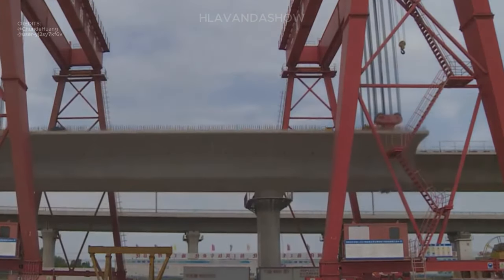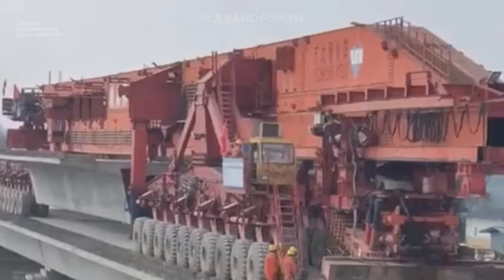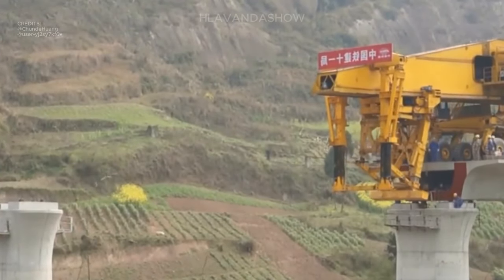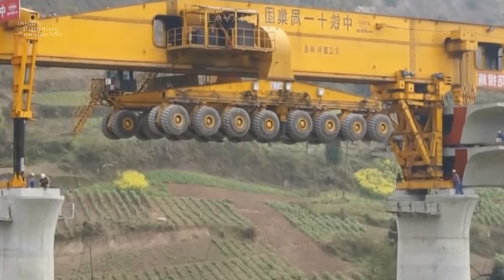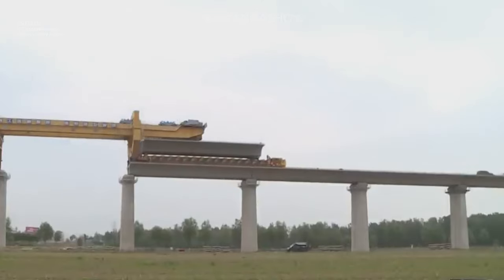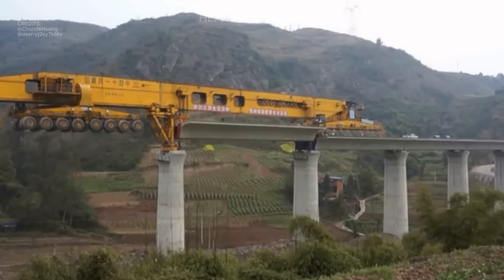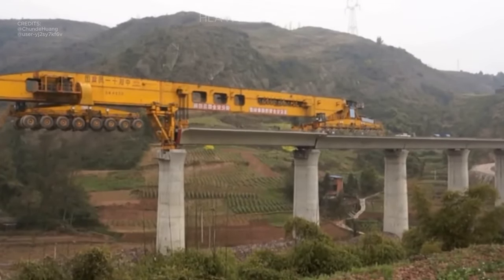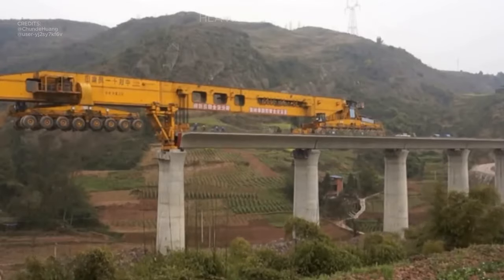Construction of 350kmh High-Speed Railway with Amazing Bridge girder erection Machine SLJ900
Construction of 350kmh High-Speed Railway with Amazing Modern Bridge girder erection Machine SLJ900

Bridge Erecting Machine: A Powerful Tool for Modern Construction
Massive Lifting Capacity and Impressive Dimensions

Bridge erecting machines are marvels of engineering, designed to streamline the construction of modern bridges. These behemoths boast impressive weight and size, often exceeding hundreds of tons and stretching tens of meters in length. Their lifting capacity allows them to precisely maneuver and place massive bridge girders, significantly accelerating the construction process.

Technical Innovations for Enhanced Stability and Efficiency

Bridge erecting machines incorporate innovative features to ensure safe and efficient operation.  One key aspect is the joint-dominated triangular structure employed in the main support leg. This design, combined with the supporting wheel train mechanism, enhances stability without requiring additional anchoring during operation. This translates to smoother transitions between bridge piers and improved overall safety.

Advanced Drive Systems for Precise Control

Modern bridge erecting machines utilize constant drive modes on the main support leg. This technology allows for synchronized control of various driving methods, leading to increased operational precision and reliability.

Operational Flexibility for Diverse Construction Needs

The alternating functional transformation technique is a remarkable innovation that allows these machines to operate without guide beams. This feature simplifies the overall process and expands their operational range. Bridge erecting machines can now be deployed to erect box girders at tunnel entrances and even navigate within tunnels, showcasing their remarkable versatility.